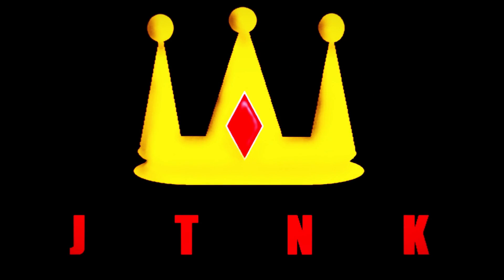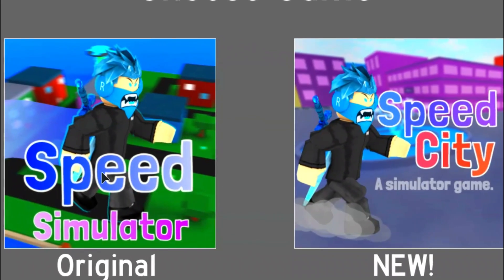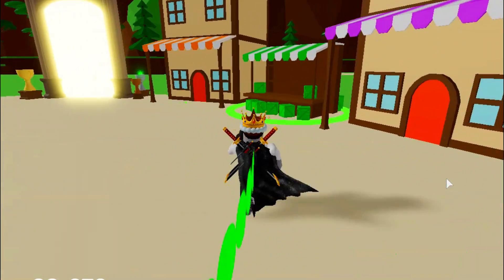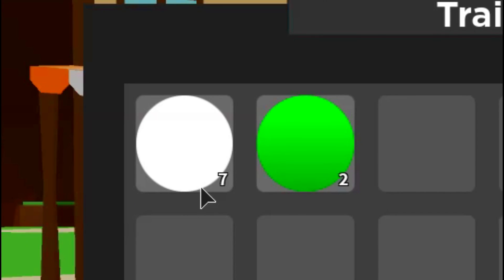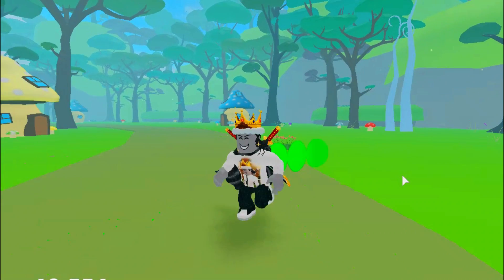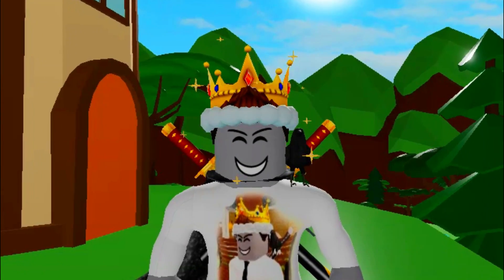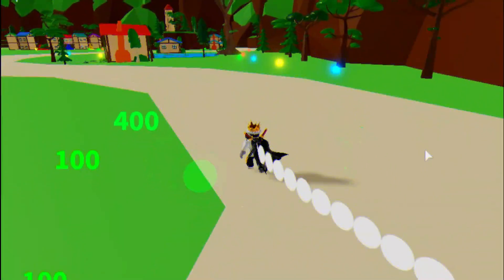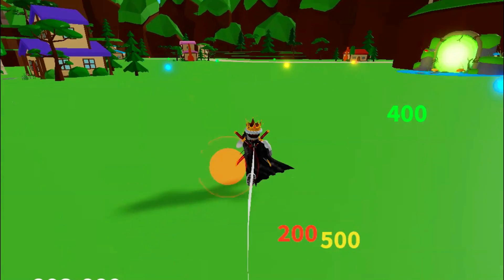THE NEW SPEED CITY | SPEED UNIVERSE REVEAL!!! (Roblox)